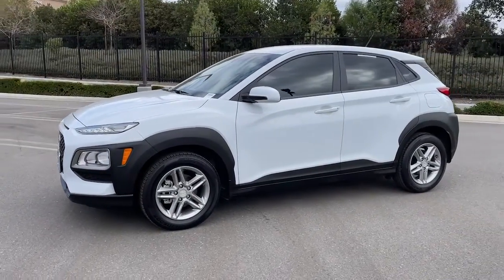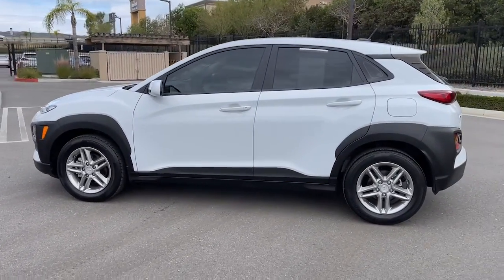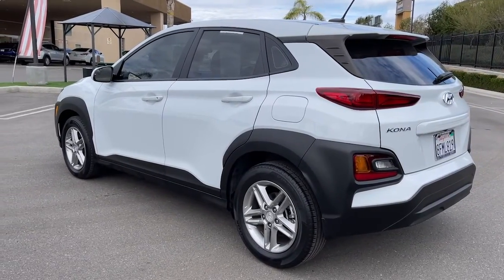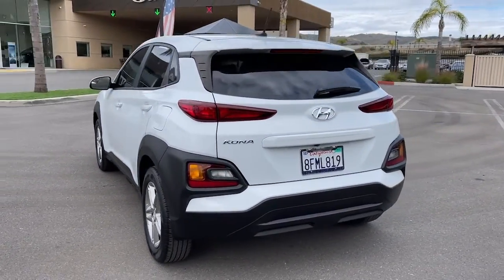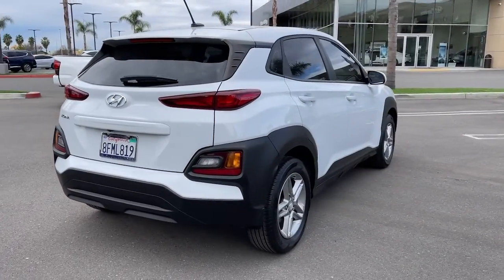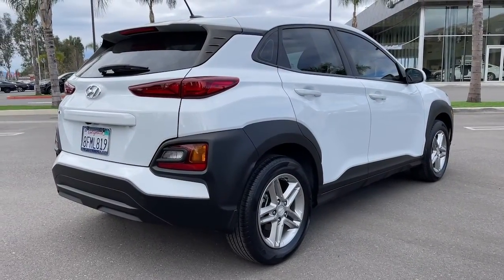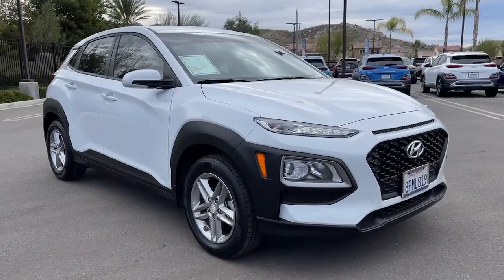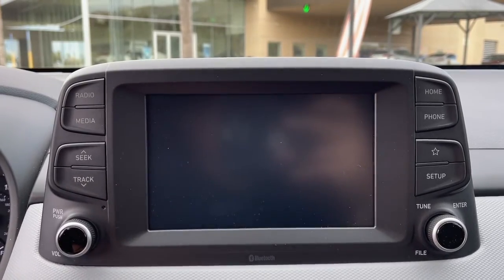2018 Hyundai Kona Moreno Valley, Riverside, Beaumont, Banning, Perris CA 221017A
Chalk White Used 2018 Hyundai Kona available in Moreno Valley, California at Hyundai of Moreno Valley. Servicing the Riverside, Beaumont, Banning, Perris, CA area.

Clean CARFAX. CARFAX One-Owner. Chalk White FWD 27/33 City/Highway MPG 6-Speed Automatic I4brbrbrSee How We Make the Difference at Hyundai of Moreno Valley, Providing Hyundai Drivers from Moreno Valley, San Bernardino, Hemet, Redlands, and Riverside CA With a Quality Experience.